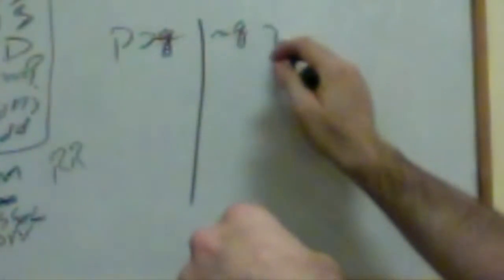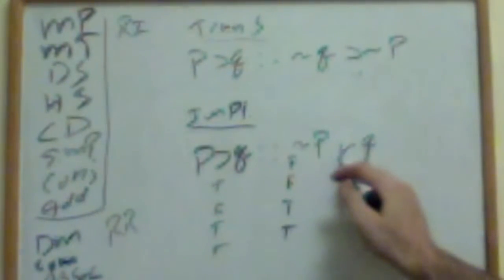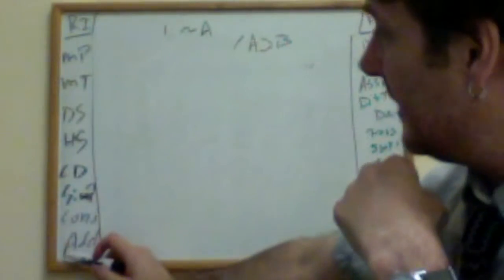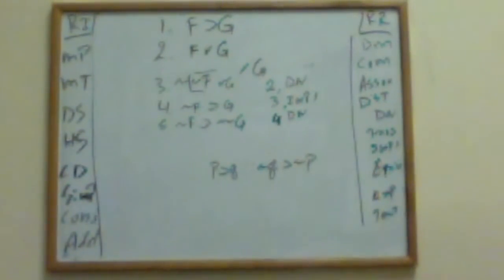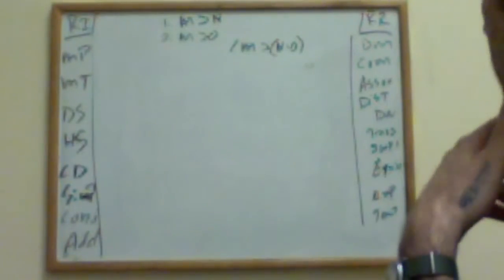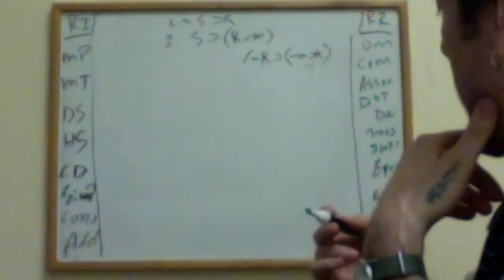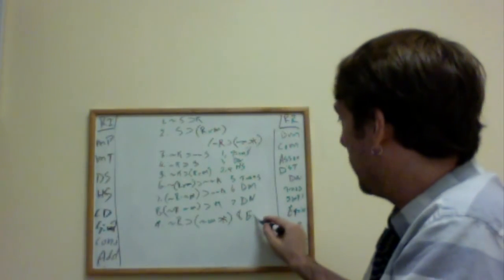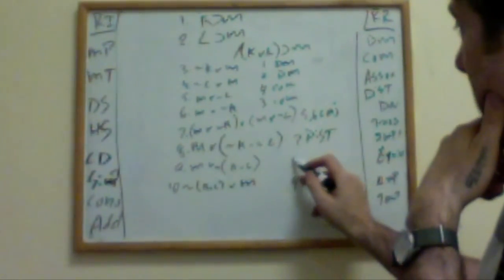Logic & Philosophy 7: Natural Deduction 4